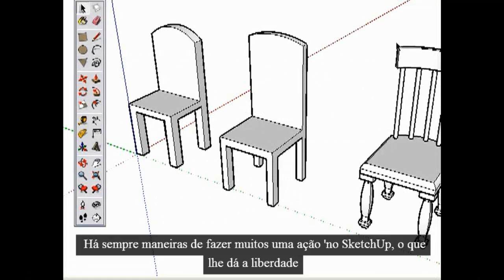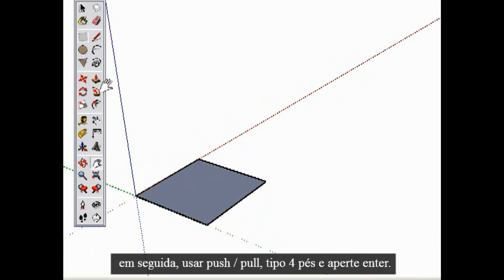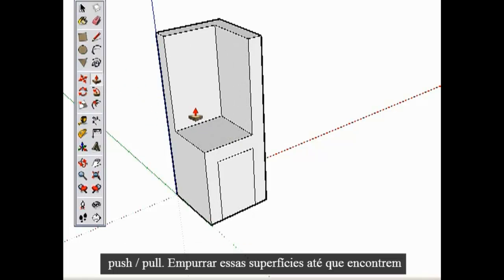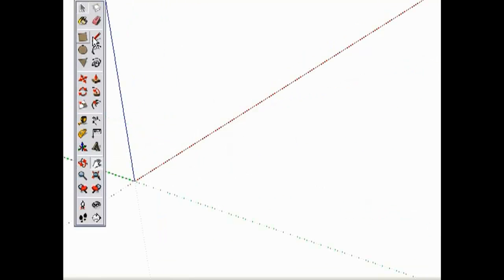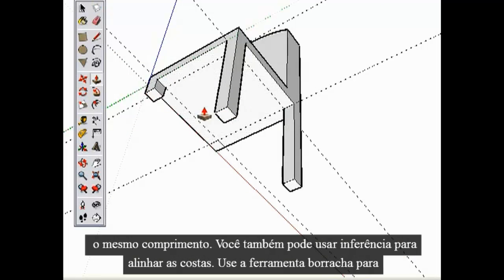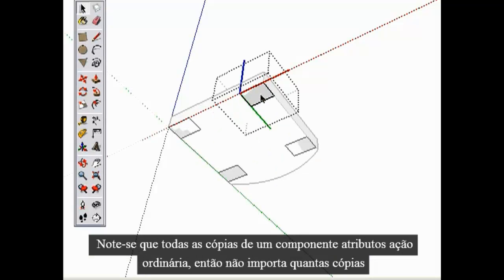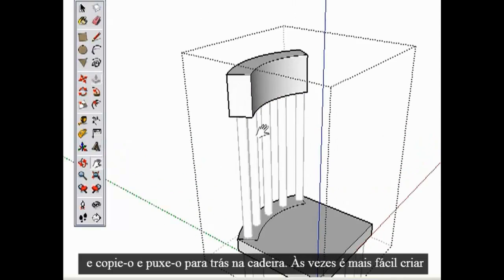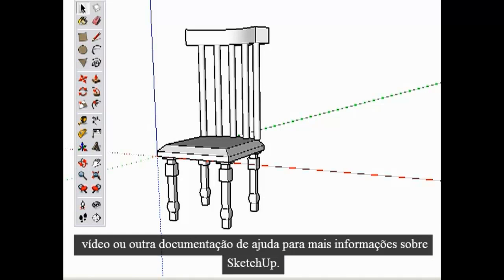Tutoriais SketchUp - Parte 4 - Crie uma cadeira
Este vídeo mostrará a você como criar uma simples cadeira no Google SketchUp de duas maneiras diferentes e, em seguida, mostrará um terceiro método mais avançado para apresentar algumas novas ferramentas.